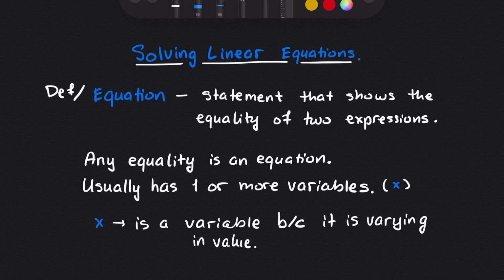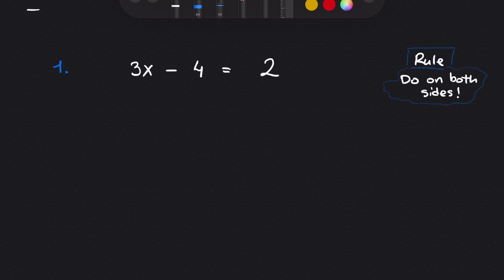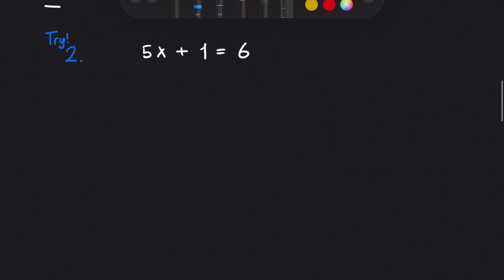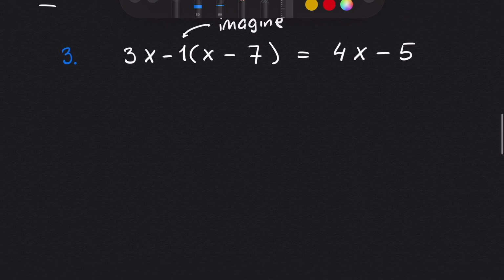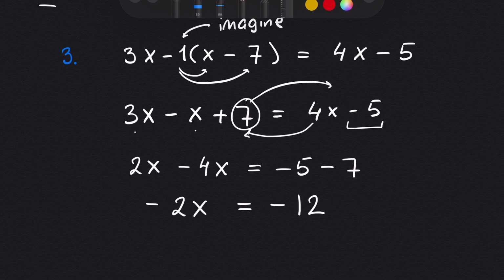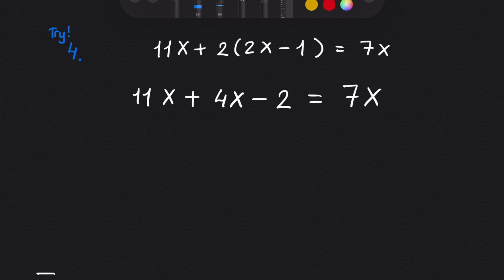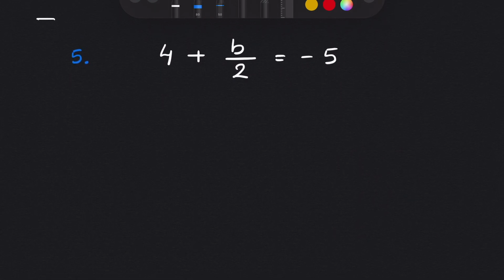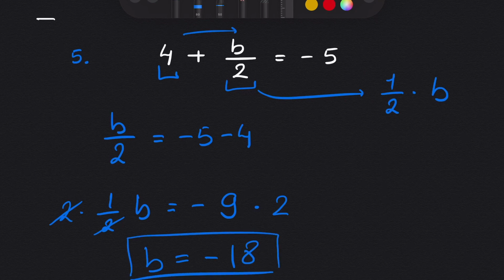Solving Linear Equations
Learn How to Solve Linear Equations.
In depth explanations and examples. Extra Problems in the end of the video.

Get ready for your next class by learning and reviewing your Basic Algebra: